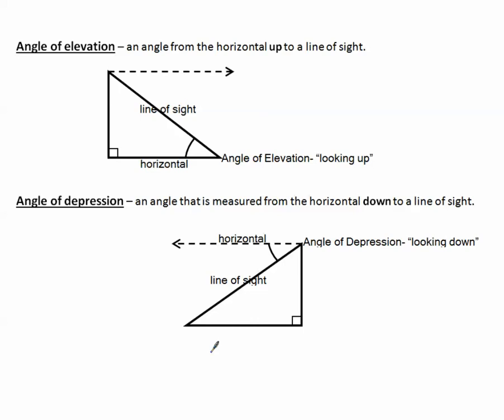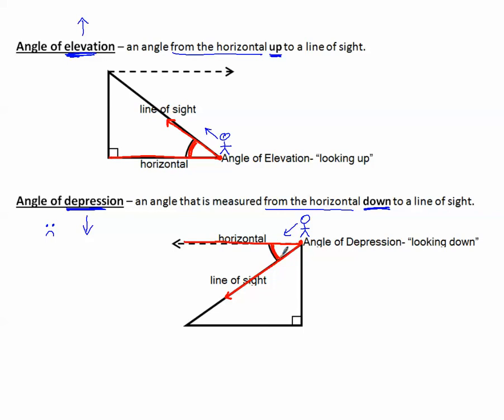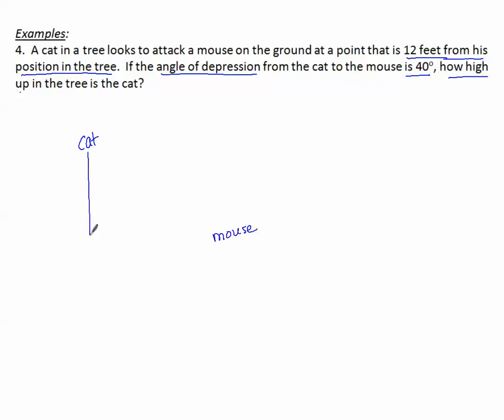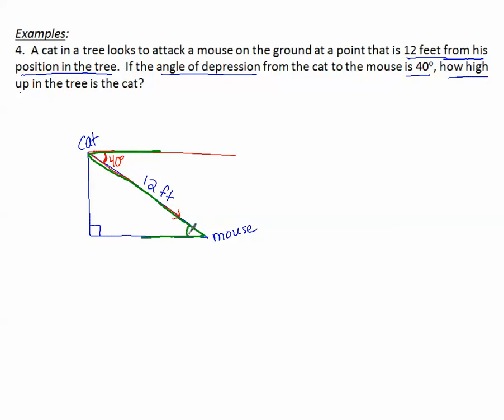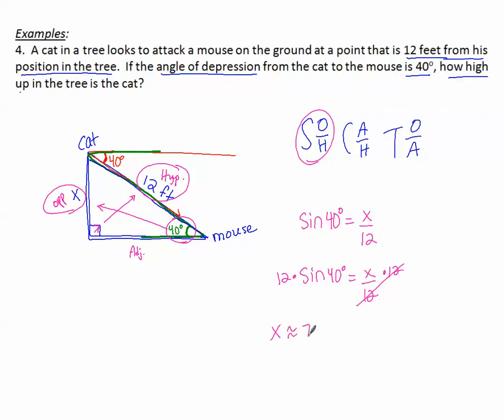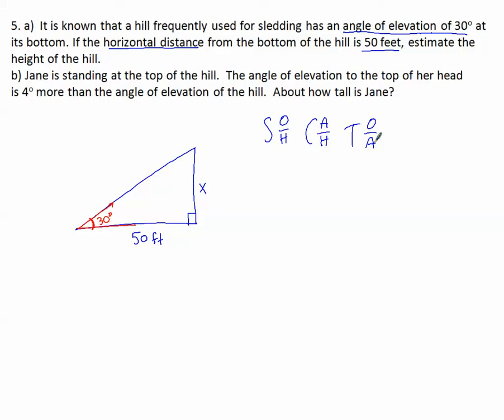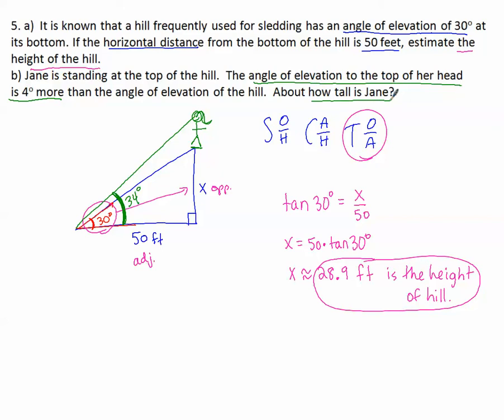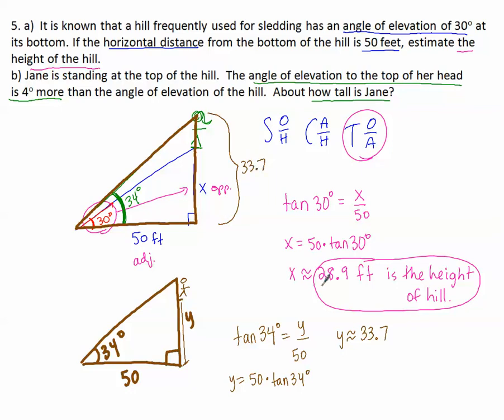Solving Right Triangles Part 2